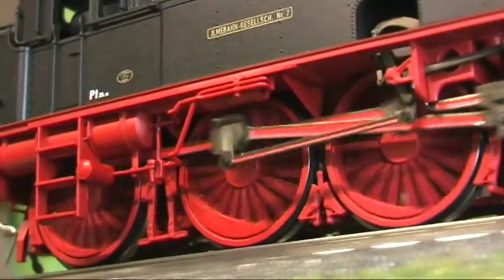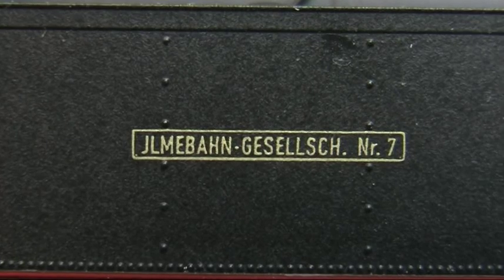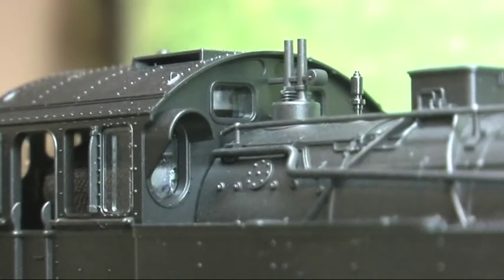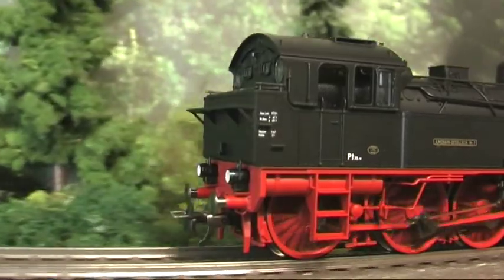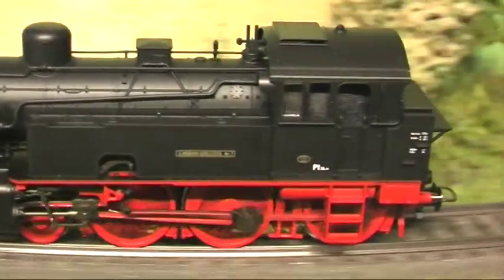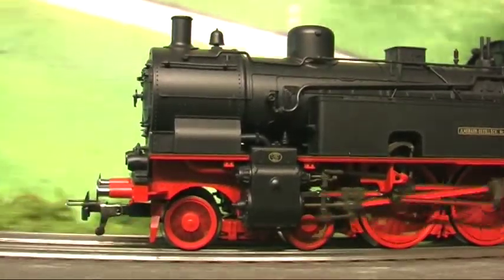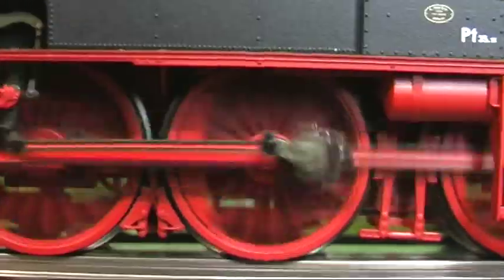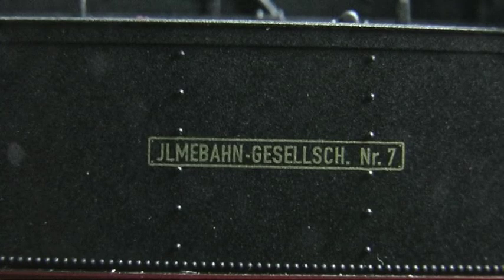Modellbahn-Neuheiten (160) Fleischmann 394602 Lok "Nr. 7" Ilmebahn-Gesellschaft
Mit Decoder Uhlenbrock Intellidrive Deluxe und 3-poligem Motor. Epoche III.